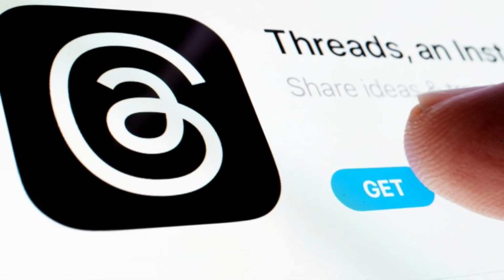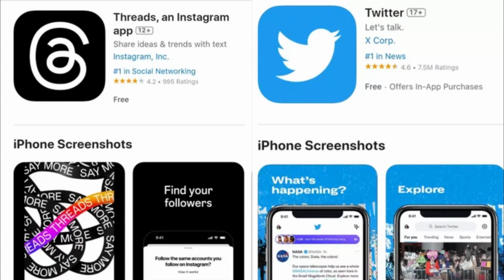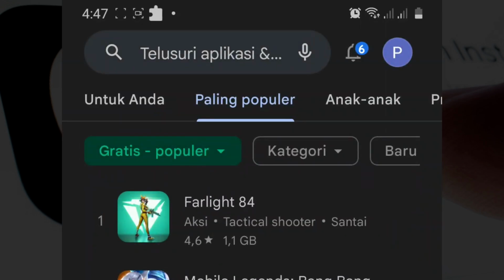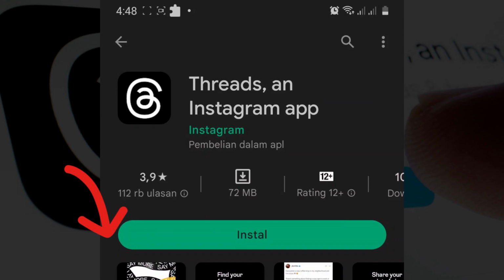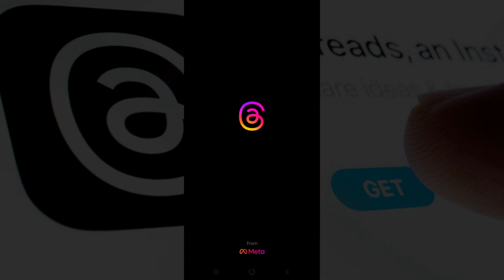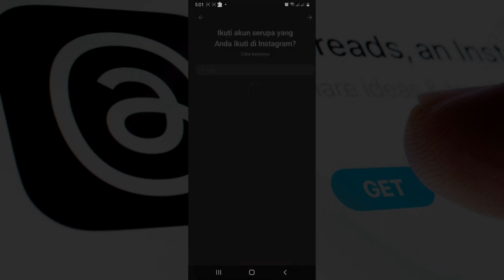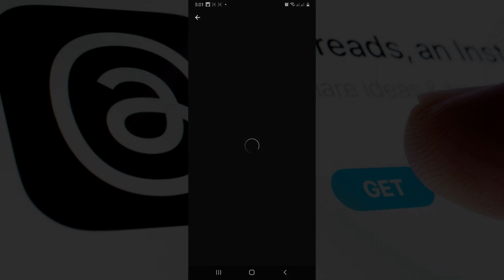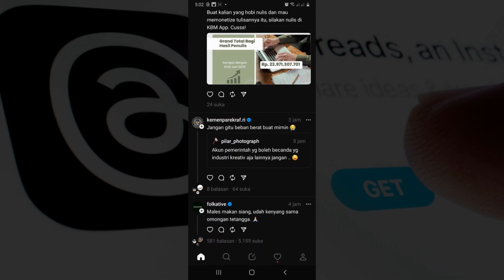How to Download and Install Threads App | Create Account/Signup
How to Download and Install Threads App and make account on threads app, simply follow this video.